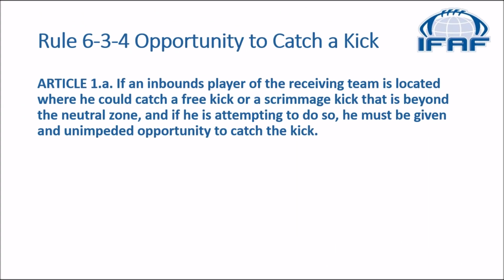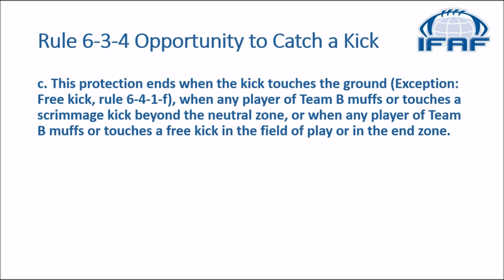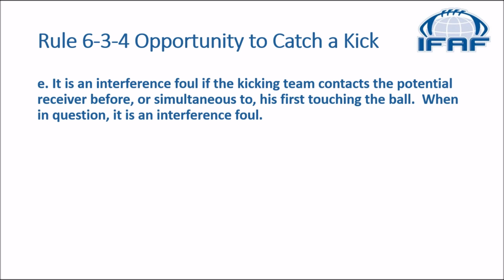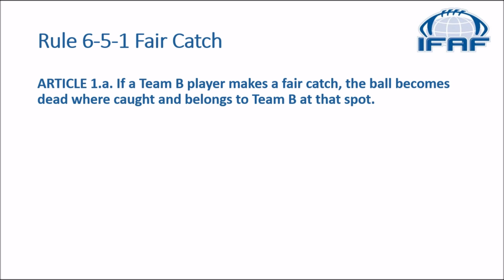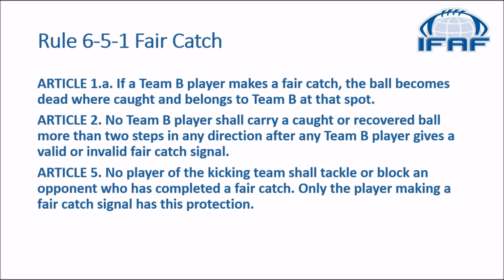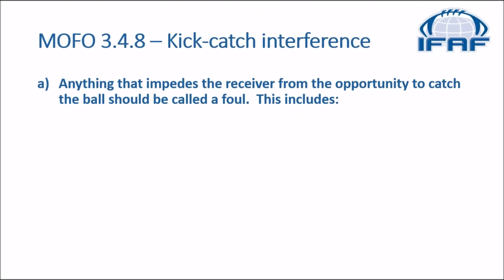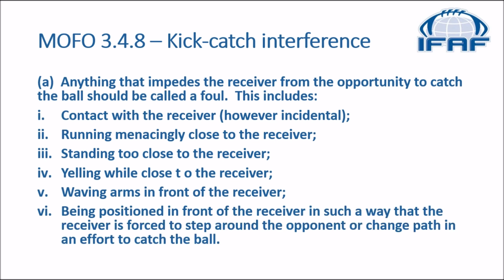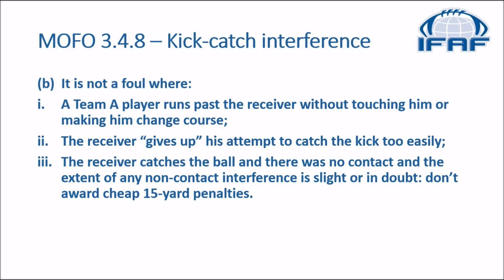IFAF Training Tape 2020 2 Kick catch interference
Kick catch interference.
How to recognize it.